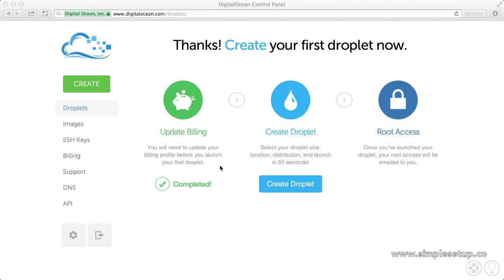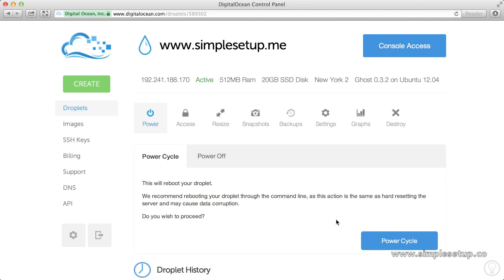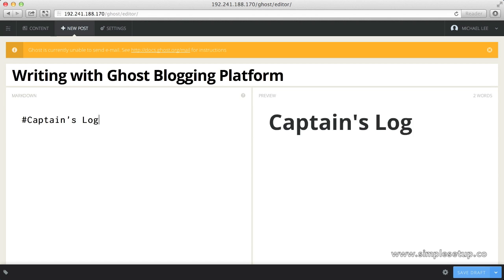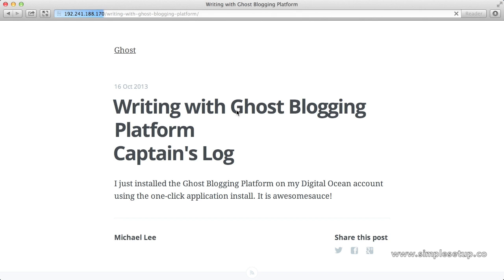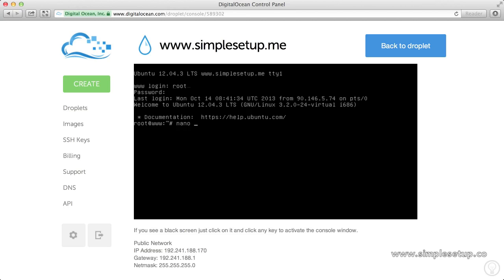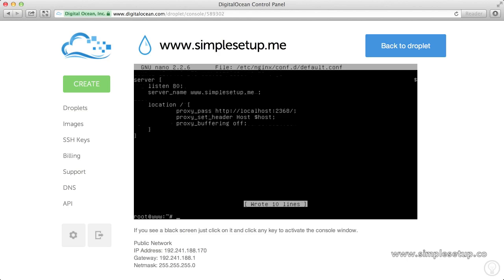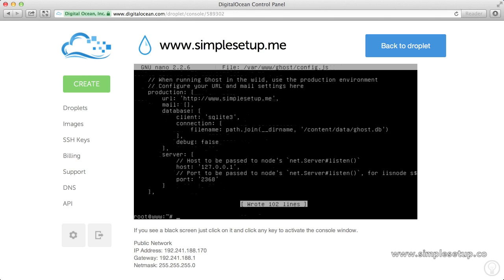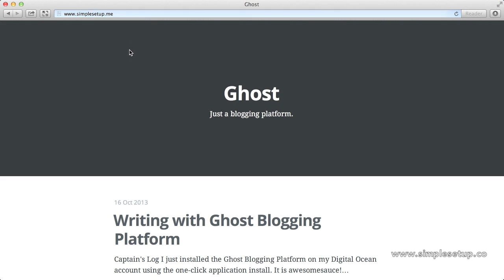How To Setup Ghost Blogging Platform on Digital Ocean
Sign up for a Digital Ocean account using this link.

In this video we show you how to install the all new Ghost Blogging Platform on your Digital Ocean account using the one-click install, setup your user account, post your first blog entry and change your server settings so that your new blog points to your domain name.